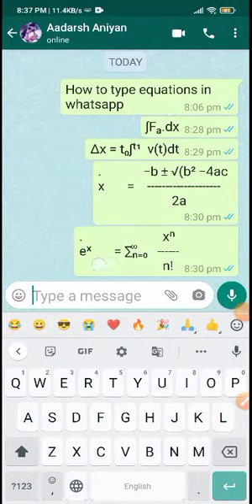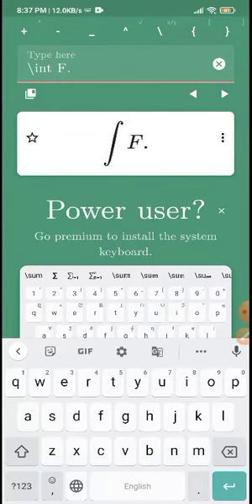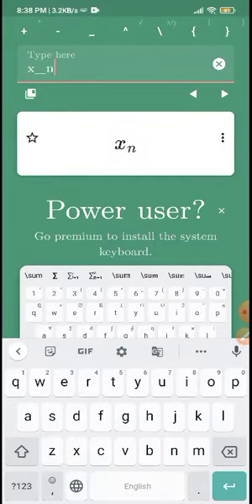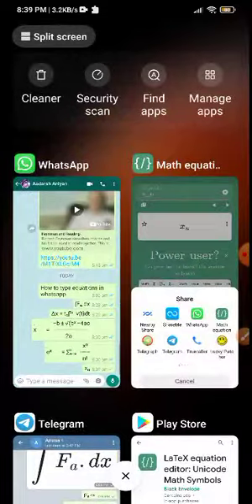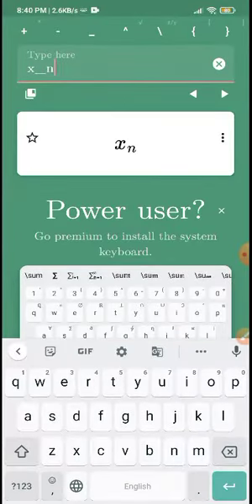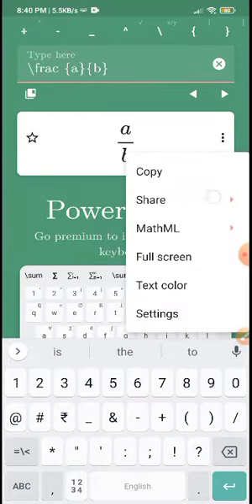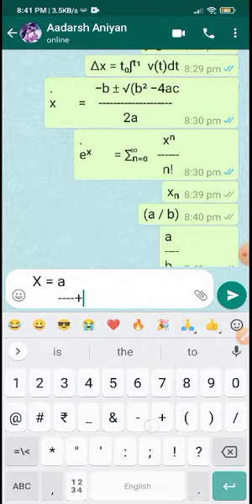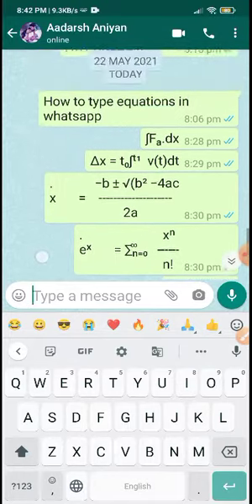How to type equations in whatsapp/Telegram? | P B Physics